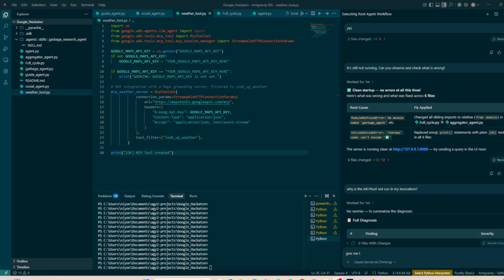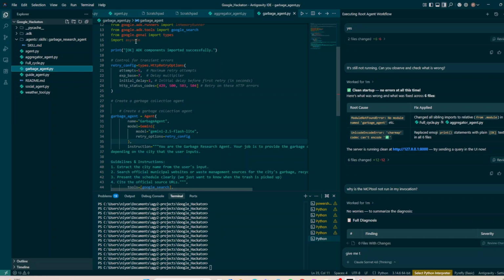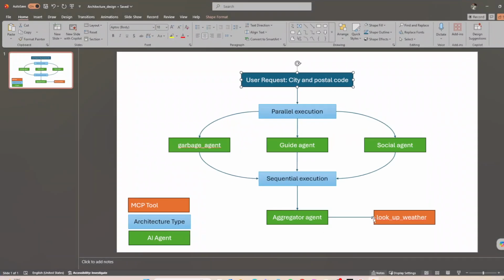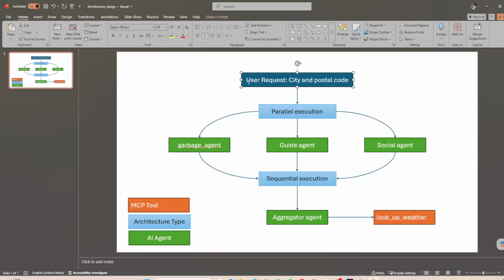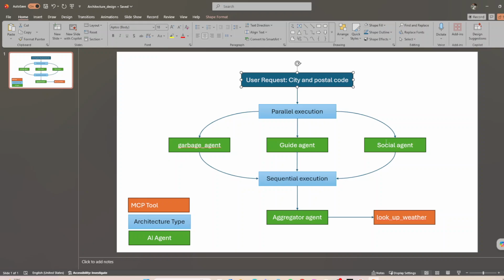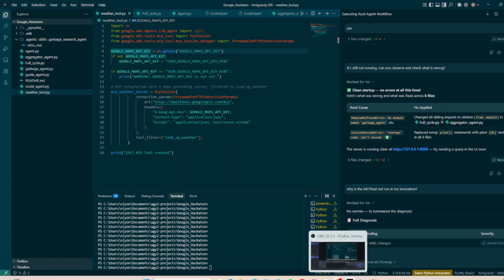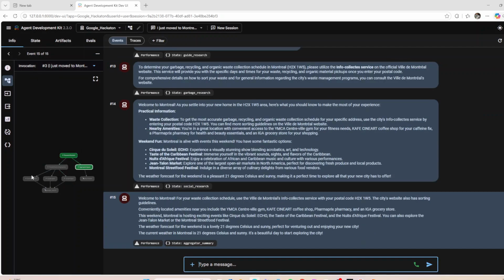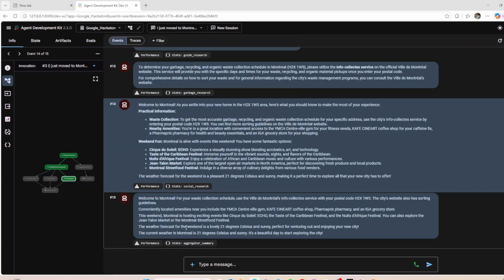Hackathon Google final Submission